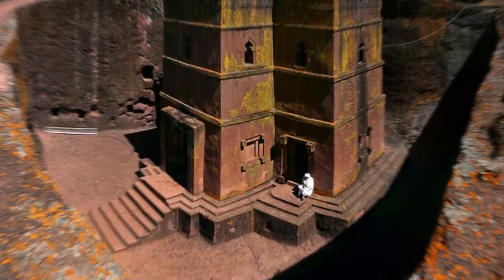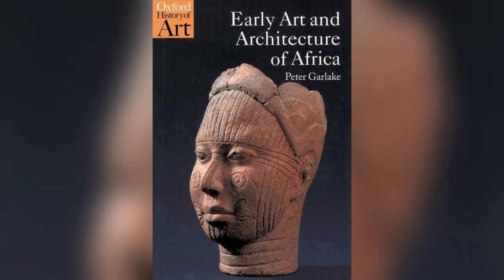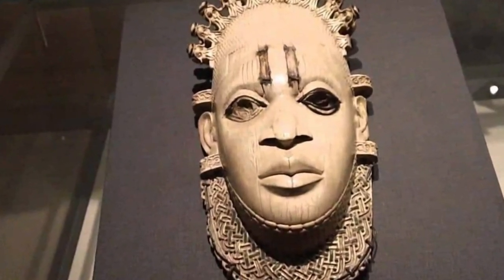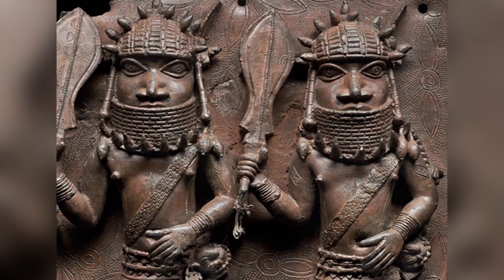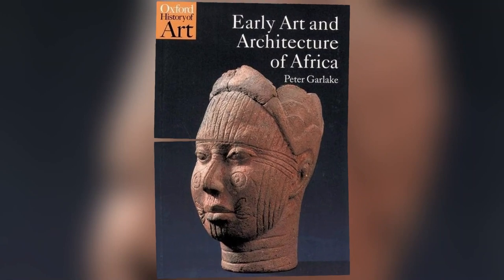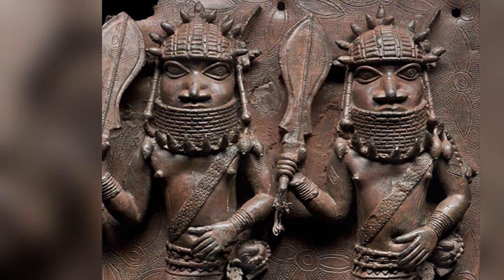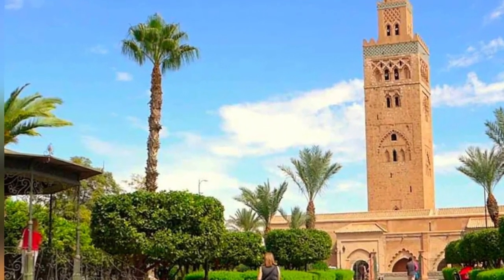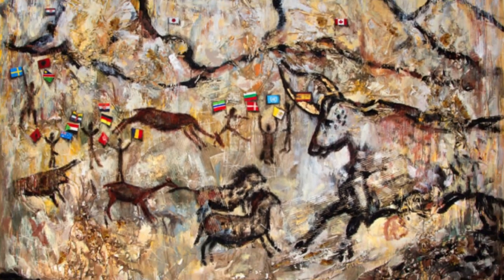African Art and Architecture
African art and architecture is a vast and diverse field, encompassing a wide range of styles and traditions from different cultures and regions. From the monumental sculptures of the Nok culture to the intricate textiles of the Kuba people, African art is characterized by its rich symbolism and its use of natural materials. African architecture is equally impressive, with its use of mudbrick, timber, and stone to create stunningly beautiful buildings.